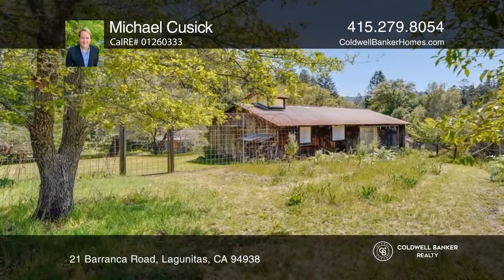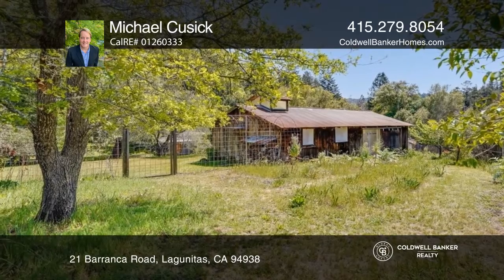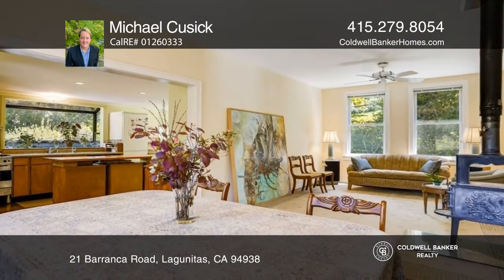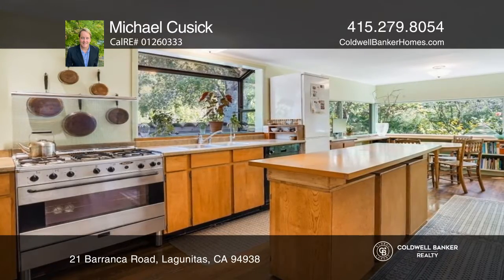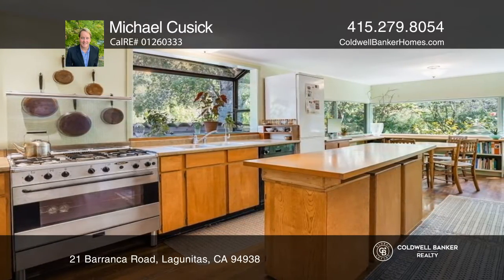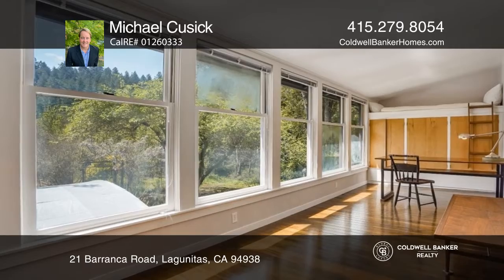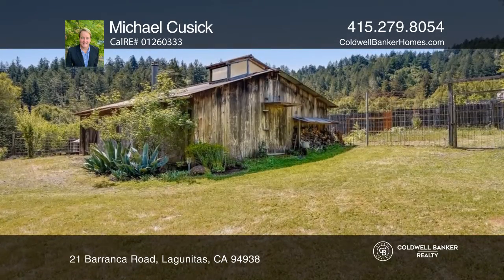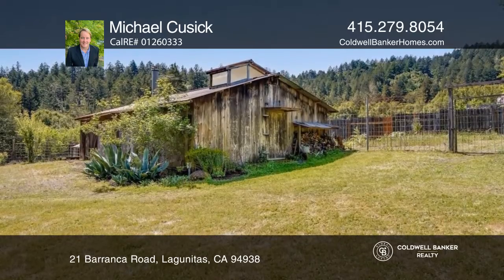21 Barranca Road Lagunitas, CA | ColdwellBankerHomes.com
21 Barranca Road, Lagunitas, CA

Welcome to this West Marin Garden Homestead, located in one of the San Geronimo Valleys most coveted neighborhoods, tucked back in the Arroyo / Barranca Valley. This incredible south facing compound sits on approximately one and one-half private sun-drenched acres, offering a four bedroom, three bat